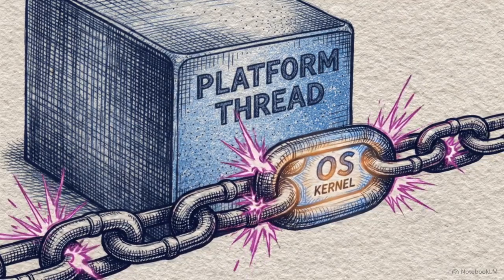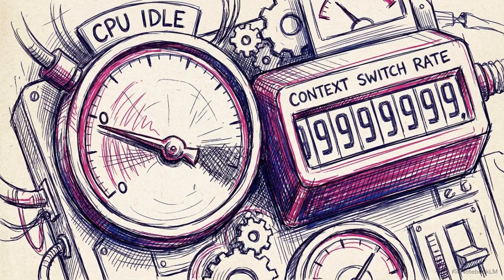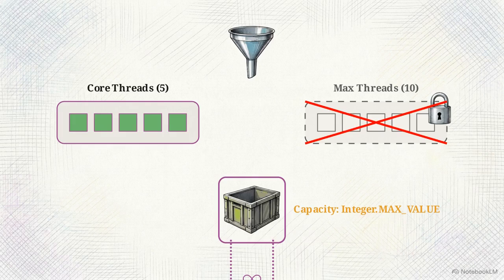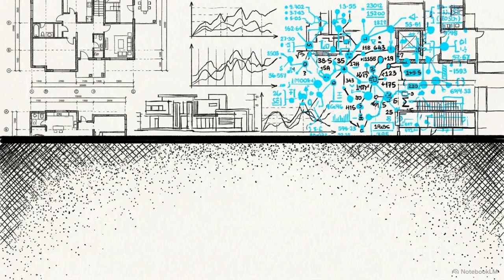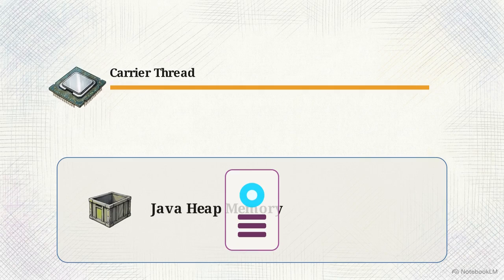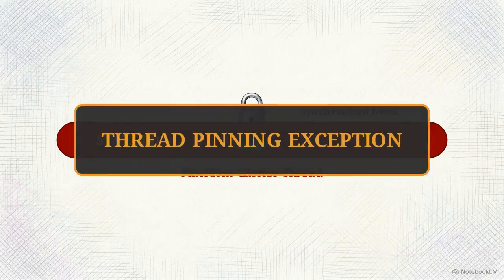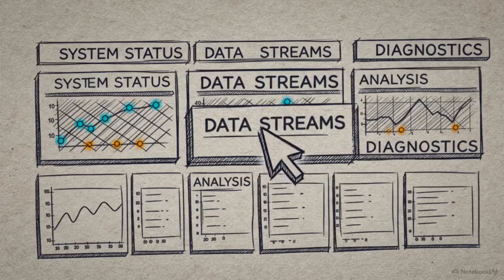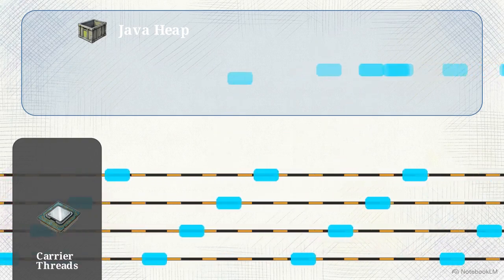Java Beyond the Textbook: 13. Loom, Virtual Threads, Continuation Abstractions & Carrier Pinning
When Project Loom introduced Virtual Threads in Java 21, it fundamentally shattered the classic 1:1 scaling blockade that constrained platform threads for decades. However, migrating enterprise architectures to an M:N concurrency model requires a deep understanding of low-level runtime execution, continuation stacks, and scheduling behaviors.

In this episode, we go under the hood of Project Loom to perform an autopsy on pinned carrier threads. We look back at how unbounded queues render maximum pool sizing entirely useless, causing progressive memory exhaustion under traffic spikes. We contrast heavy platform threads with lightweight user-mode virtual threads, tracking the exact off-heap memory footprints and native context-switching penalties that govern traditional runtimes.

From there, we trace how the JVM mounts virtual threads onto ForkJoinPool carrier threads, detailing how core libraries intercept blocking system calls to unmount execution frames onto the Java Heap as Continuations. Finally, we expose the catastrophic structural risk of Thread Pinning triggered by legacy synchronized blocks and native monitors, lay out the modern architectural rules of un-pooled thread design or semaphore-based throttling, and construct a senior diagnostic pipeline using jcmd and JVM Flight Recorder (JFR) event audits.

Timestamps:
0:00 The Heavyweight Thread Bottleneck
1:10 Unbounded Queue Post-Mortem: The Sizing Illusion
2:45 Platform vs. Virtual Threads: Decoupling the OS Kernel
4:12 Carrier Pools and Continuation Stack Offloading
5:55 The Thread-Pinning Trap: Legacy Synchronized Monitors
7:38 Redesigning Architectures: Discarding the Thread Pool
8:05 Senior Diagnostics: jcmd Files and JFR Event Audits